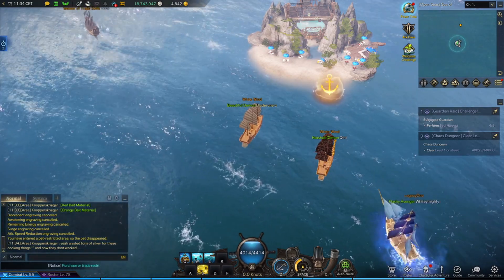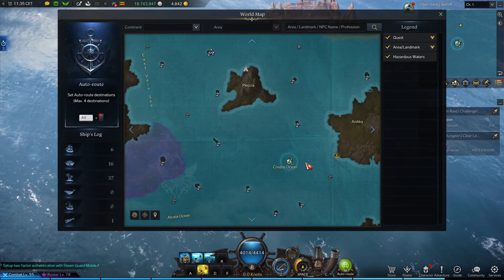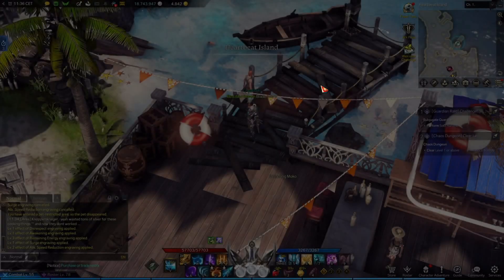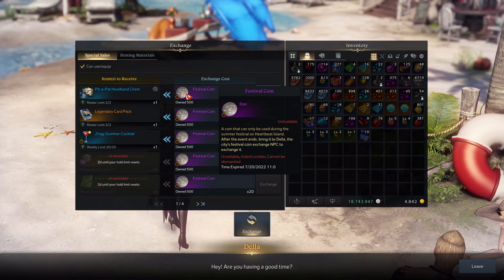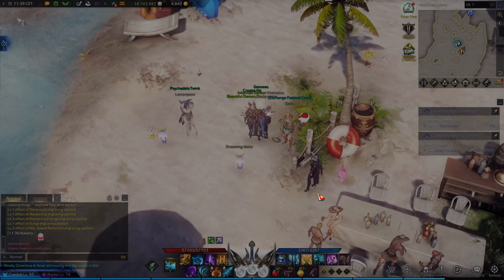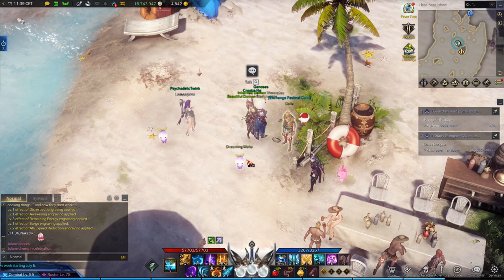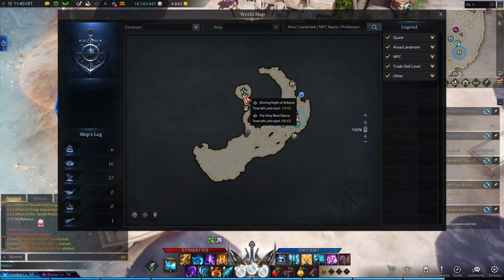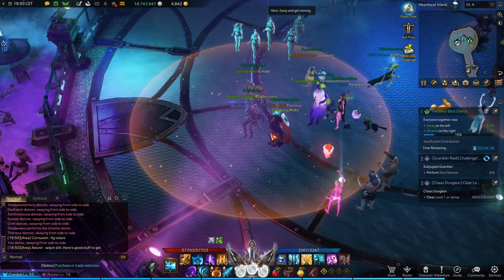Lost Ark HEARTBEAT ISLAND EVENT - Rewards and How to Play It? (MMORPG PC 2022)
Heartbeat Island Event is a new event in which you can grab lots of interesting rewards for free. During this event you need to move to Heartbeat Island and there you will find few ways to collect Festivals Coins which later you can exchange for upgrade materials and other useful items. Stay with me for the next few minutes to find out all about this new event of Lost Ark.